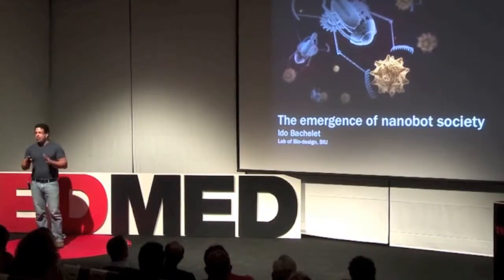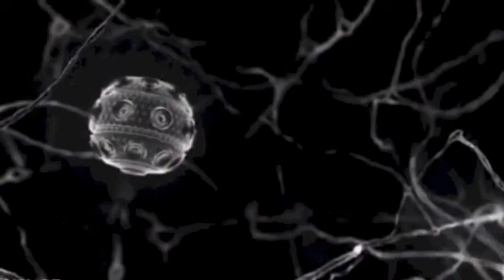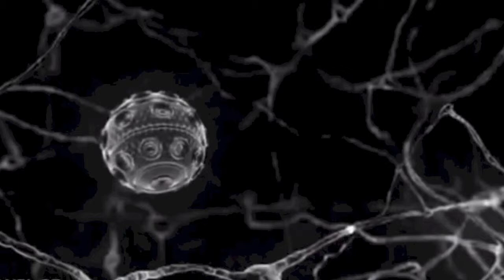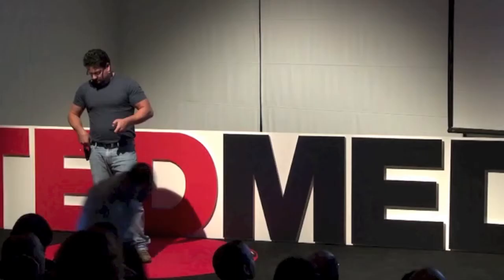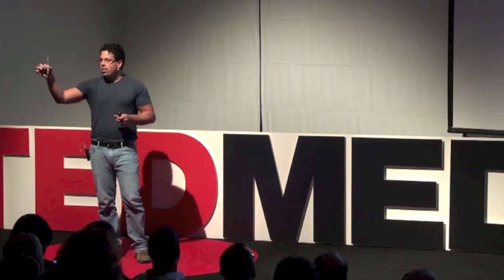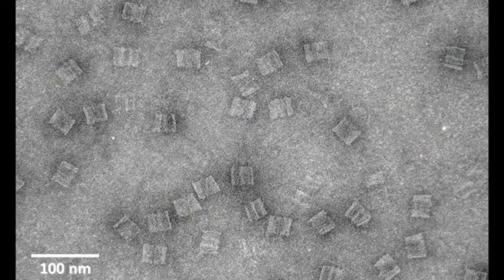DNAOrigami Nano-Bot TED Talk, Dr. Ido Bachelet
Copyright of Ido Bachelet and LifeBoat. NOT OURS